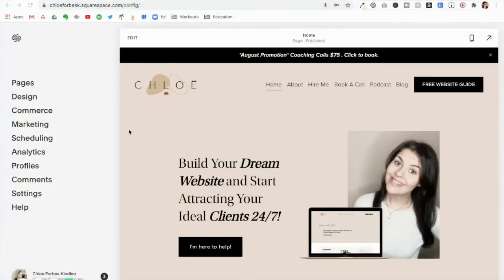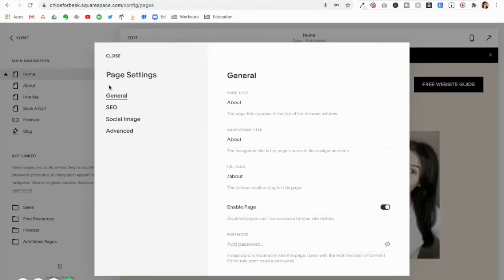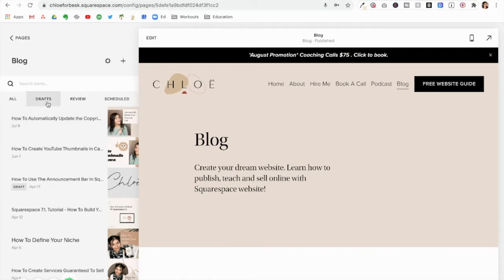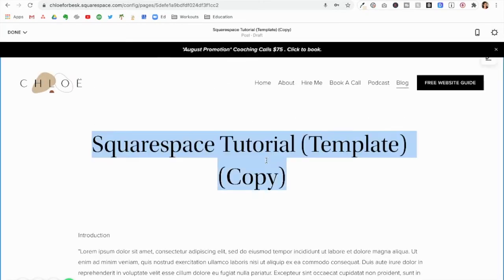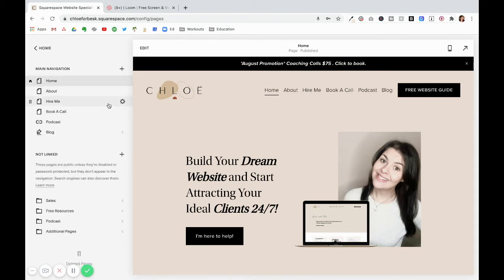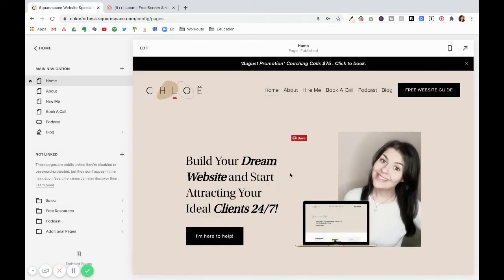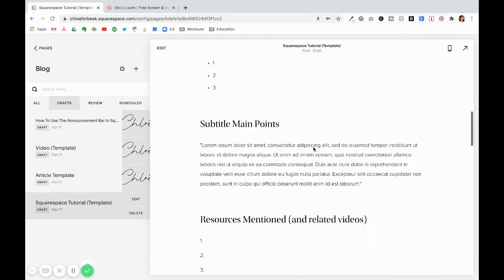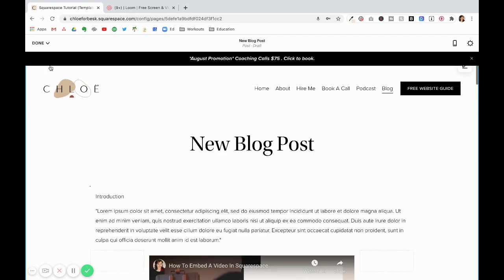How to Duplicate A Page or Post in Squarespace 7.1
In this video, I show you how to duplicate a page or blog post in Squarespace 7.1.

Chloë x